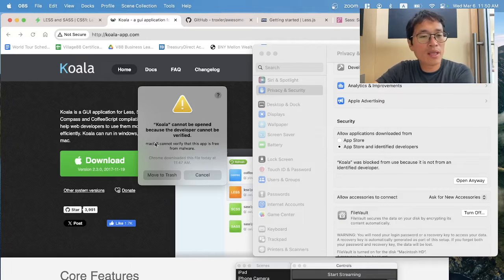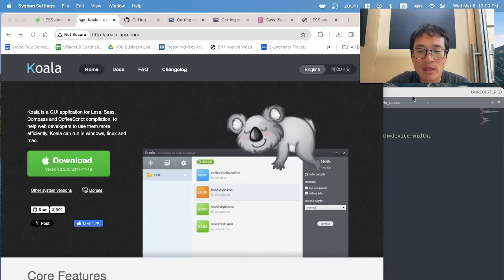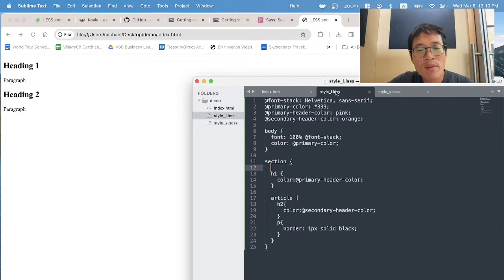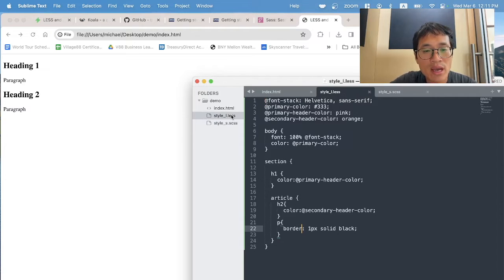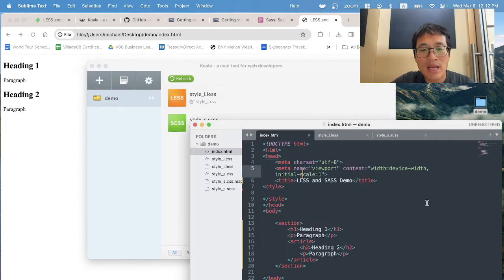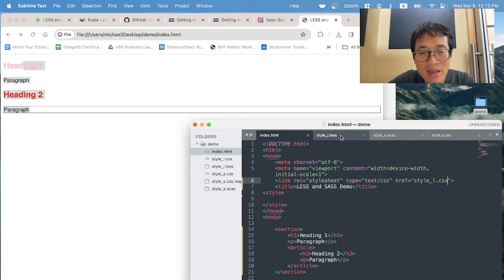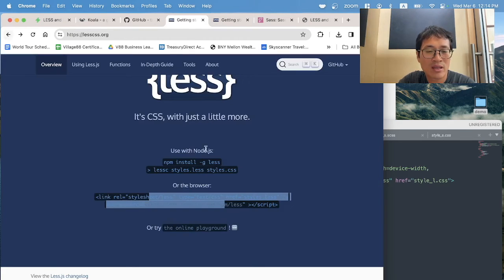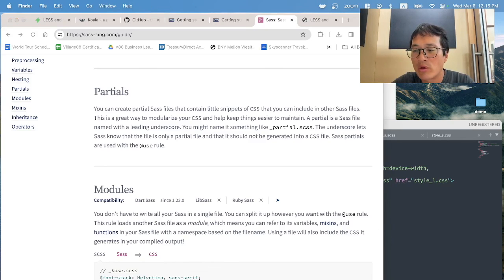Using Koala App to convert LESS and SASS